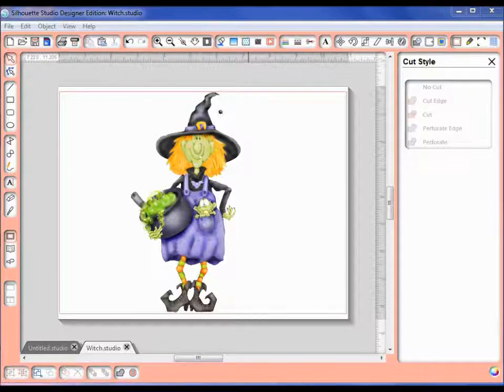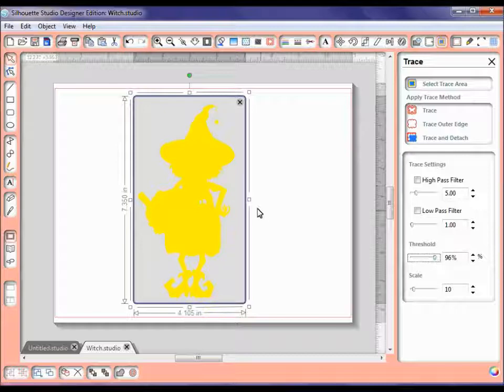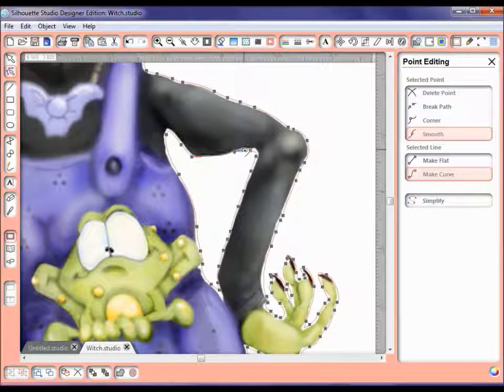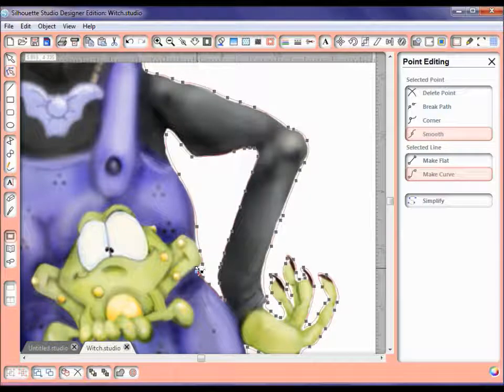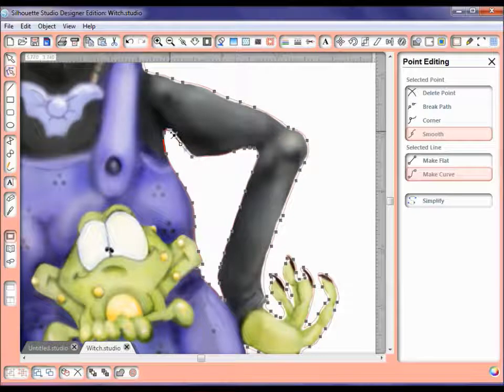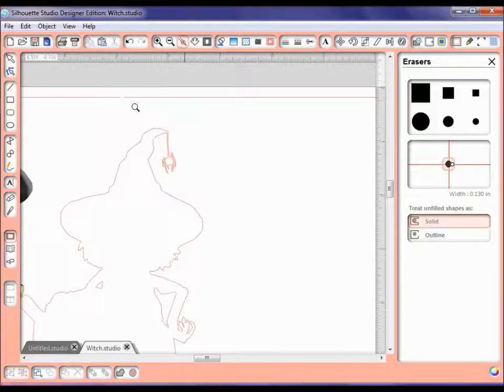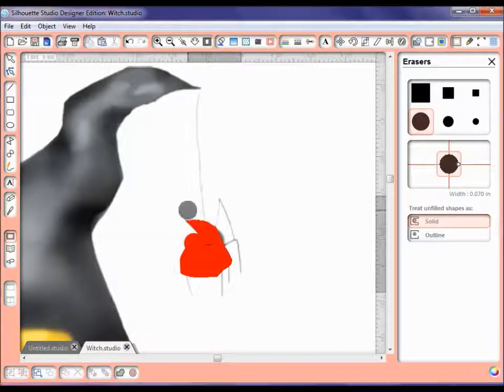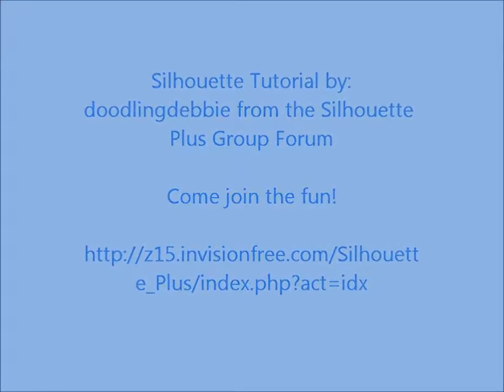How To Make A Better Print and Cut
Get rid of that yucky loooking white around the edges of your printable images.